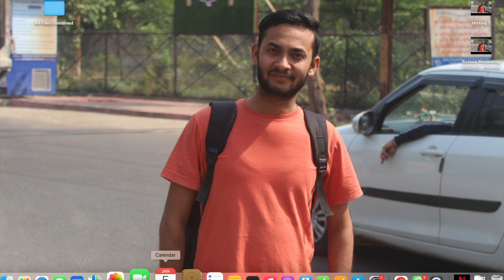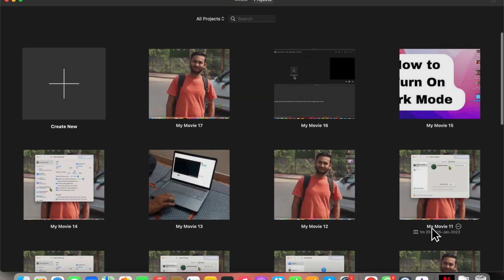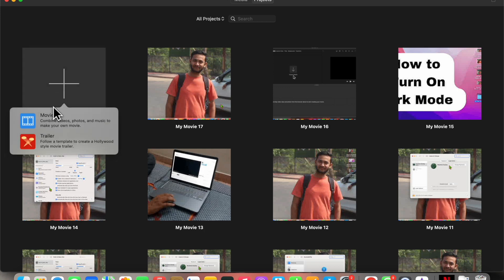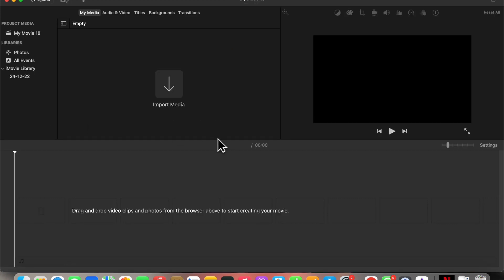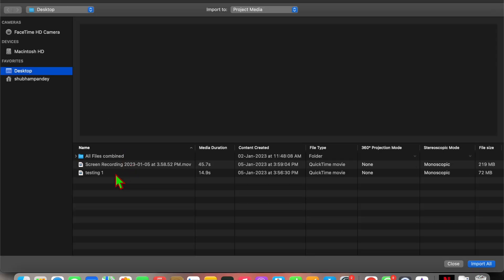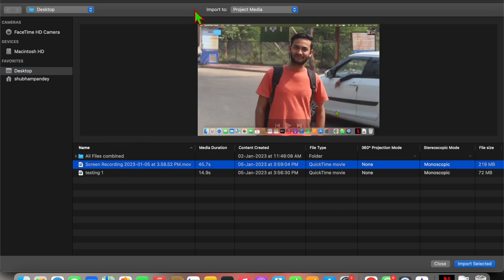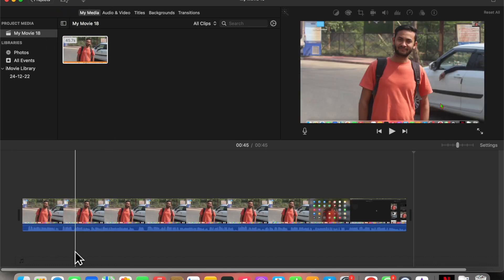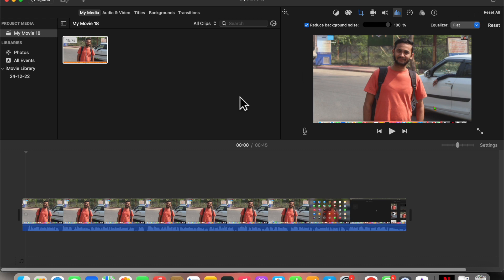How to Remove Background Noise in iMovie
In this video, I am going to tell you how to reduce background noise on iMovie.
How to Reduce Background Noise in iMovie
1. First of all, Unlock Your MacBook.
2. Click On Launch Pad.
3. Now Open iMovie.
4. Import video on iMovie.
Like this, you can reduce background noise on iMovie.
So if you like this video, please like my video and also subscribe to my channel for more videos on Instagram tips, Google chrome tips, Windows 10 tips, Facebook tips, Firefox browser tips, Twitter tips, Android Tips and tricks, iPhone tips and tricks, Windows 7 tips and tricks and other apps.
Thanks.
How to,
Tips and tricks,i
iMovie,
How to Macbook,
Macbook pro,
Macbook air,
remove background noise,
noise,
how to remove background noise in imovie ipad,
how to remove background noise in imovie on apple laptop